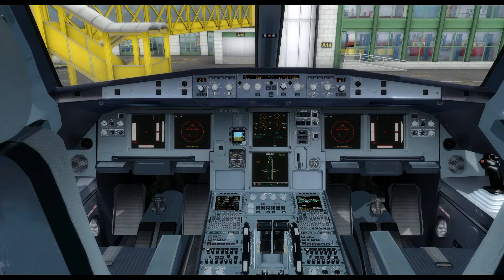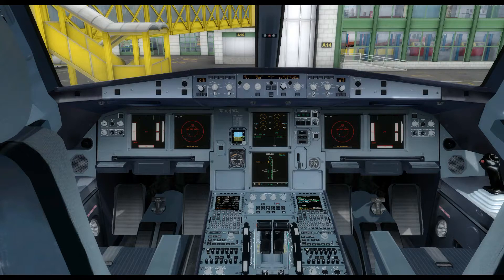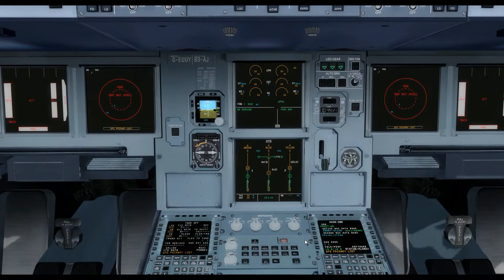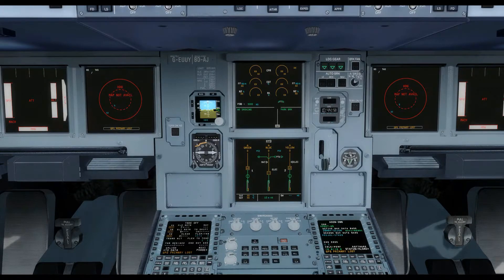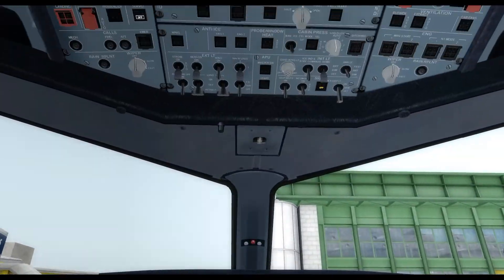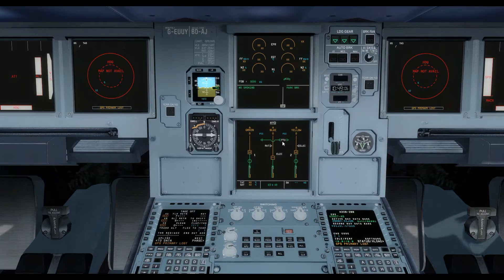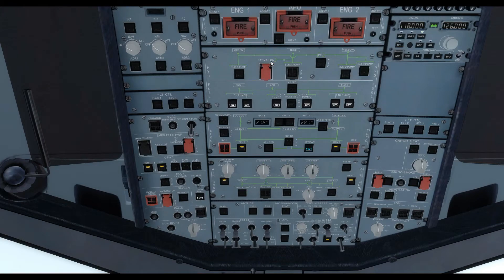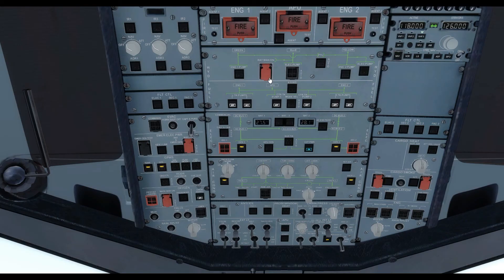A320 Hydraulics System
Having a look at the hydraulics on the Airbus A320, and apologies for the lack of videos over the last few months, and the sound quality (again!). Enjoy and let me know if you have any questions.
NOTE:
These videos are for flight sim/entertainment purposes, not for real world flight training.